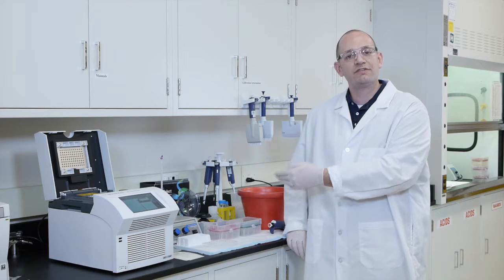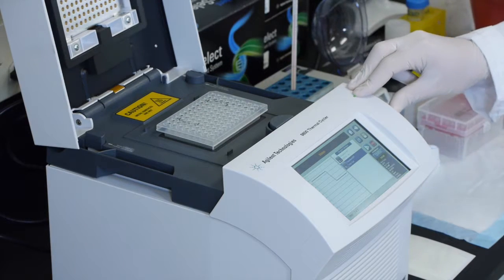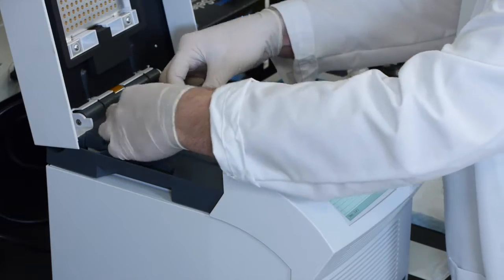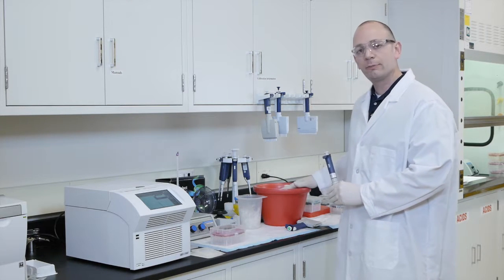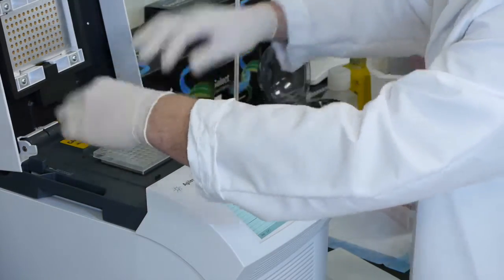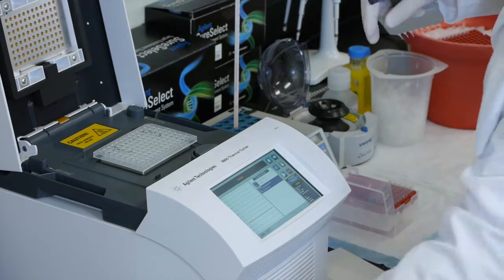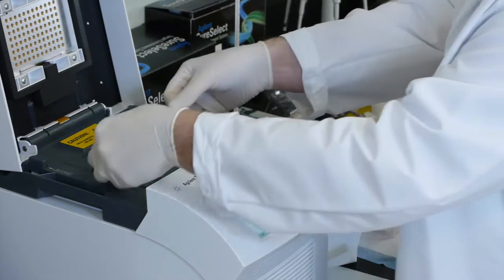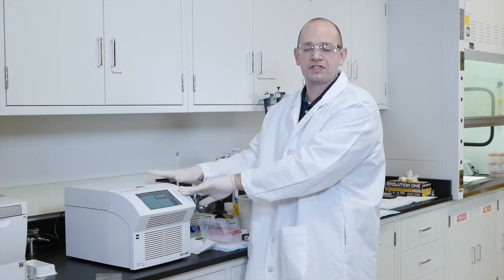SureSelect: Post Hybridization Capture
Hands-on demonstration of the SureSelect Post Hybridization Capture. For Research Use Only. Not for Use in Diagnostic Procedures.
Speaker: Alex Siebold, Ph.D. Field Application Scientist.